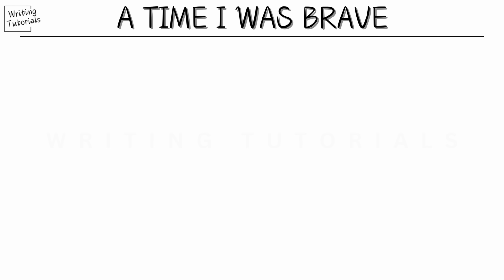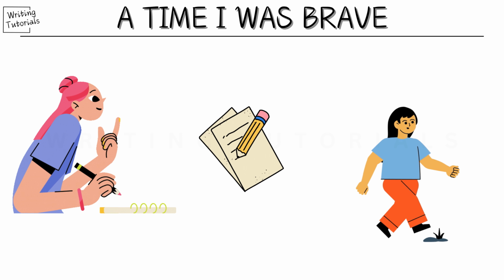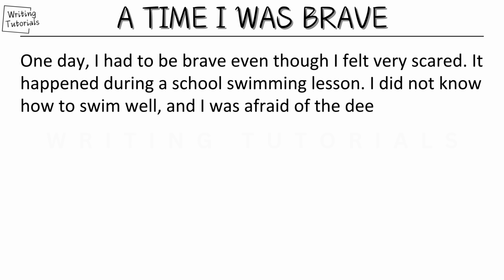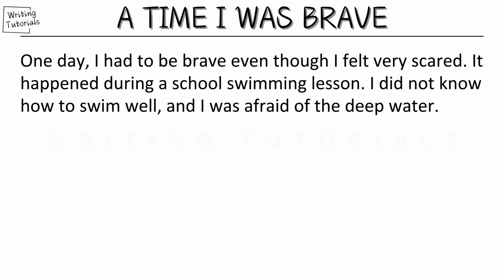How To Write Essay about A Time I Was Brave for Elementary Students with Sample and Explanation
How To Write Essay about A Time I Was Brave for Elementary Students with Sample and Explanation | Writing Tutorials

In this video, you will learn how to write an essay about “A Time I Was Brave” for elementary students step by step. This tutorial includes a simple sample essay and a clear explanation of each paragraph, helping young learners understand what to write, how to organize their ideas, and how to describe a brave moment in a clear and meaningful way.

This video is perfect for elementary school students, beginners, parents, and teachers who want an easy and structured guide to writing a short personal narrative essay. The sample uses simple vocabulary, short sentences, and a clear essay structure that children can confidently follow.

What Is an Essay about “A Time I Was Brave”?

An essay about “A Time I Was Brave” is a short personal narrative essay where students describe a moment when they showed courage. The essay usually explains what situation they faced, what made it difficult or scary, what they did, and how they felt afterward. This type of essay helps students practice storytelling, organizing events in order, and expressing emotions clearly.

How to write an elementary-level personal narrative essay
What to include in the introduction, body, and conclusion
How to describe a brave moment step by step
How to explain feelings using simple sentences
A complete sample essay about “A Time I Was Brave”

How long should this essay be for elementary students?
Usually 1–3 short paragraphs, depending on the grade level.

What kind of brave moments can students write about?
They can write about speaking in front of the class, trying something new, helping someone, or overcoming a fear.

Is this essay a story or an opinion essay?
It is a personal narrative essay because students describe a real experience.

Do students need advanced vocabulary?
No. Simple and clear words are best for elementary students.

Can parents and teachers use this video as a guide?
Yes. The explanation is designed to help guide children step by step.

essay about a time i was brave, a time i was brave essay for elementary students, personal narrative essay for kids, bravery essay for children, elementary essay writing, simple essay writing for beginners, narrative essay example for kids, school essay topics, writing tutorials essay, essay with sample and explanation, beginner essay writing guide DISCLAIMER: All names, addresses, phone numbers, email addresses, companies, and other personal information shown in this video are fictional and are provided for educational purposes only. Any resemblance to actual persons or organizations is purely coincidental.